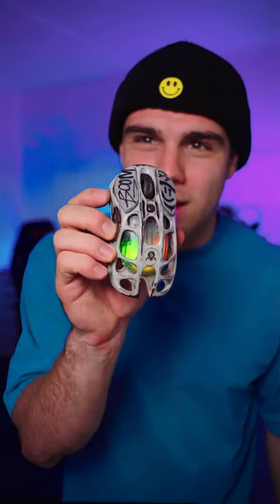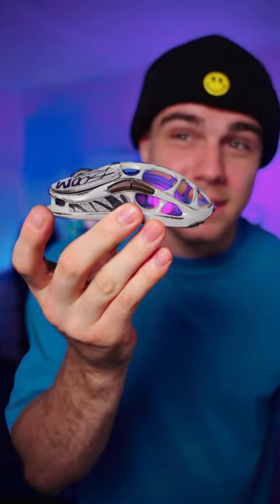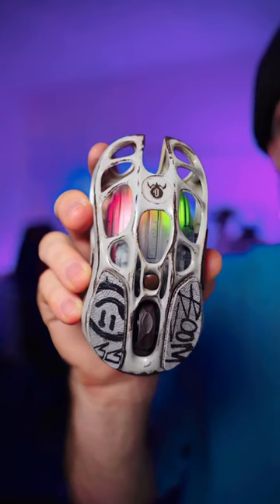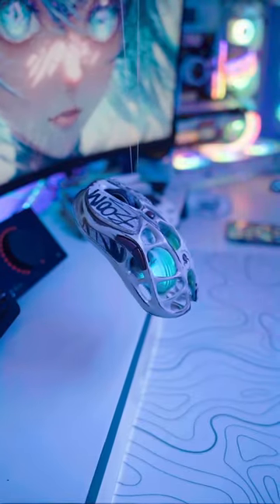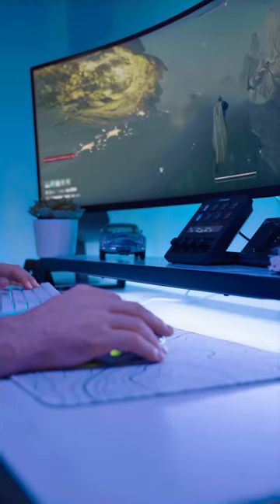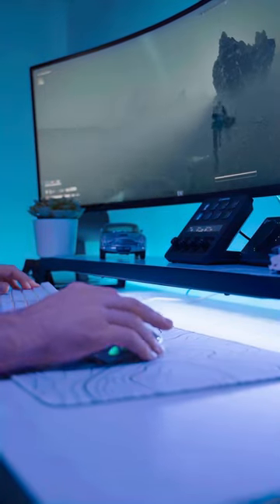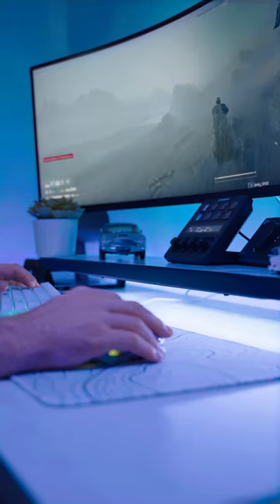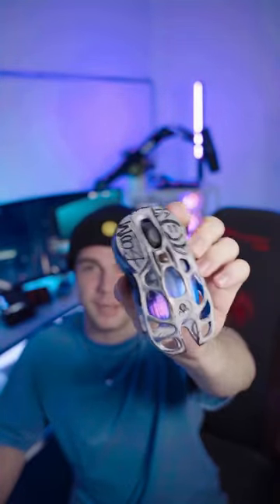Is @Gravastarofficial Mercury M1 Pro The Best Mouse On The Market?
This is @Gravastarofficial  Mercury M1 Pro Wireless Gaming Mouse.
The mouse has alien like features with a open ergonomic body made by Magnesium Alloy which also creates a nice cool and unique finish. The M1 Pro is also capable of 26,000 DPI and a 4K Pulling Rate. This mouse is currently on sale due to GravaStars 6 year anniversary so if your looking for some incredible gear with great prices make sure to check them out.